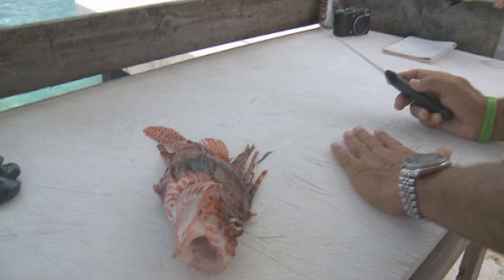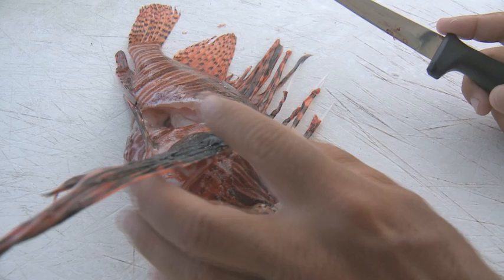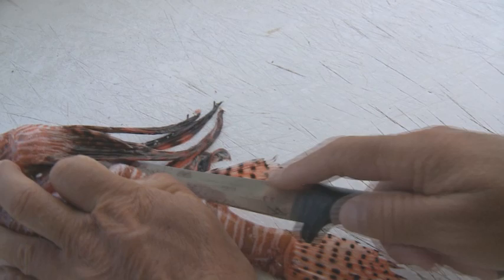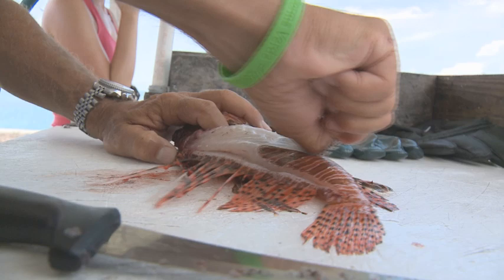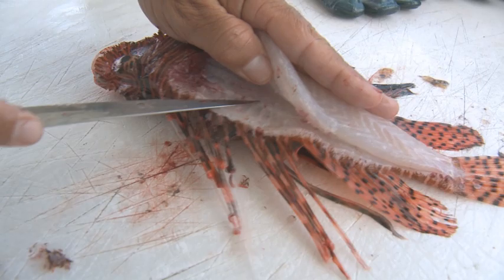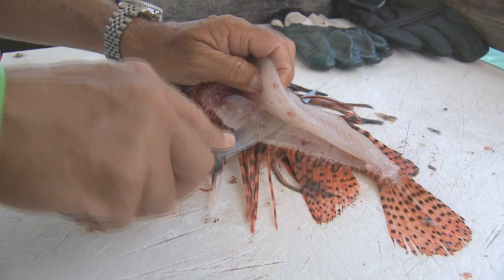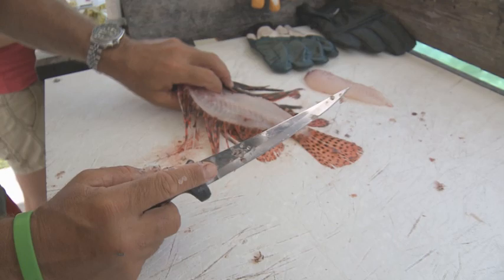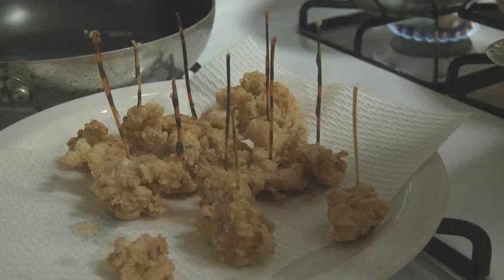Filleting a Lionfish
Lad Akins from REEF demonstrates how to safely fillet a lionfish. Check out the video to find out how to turn lionfish spines into skewers or toothpicks.